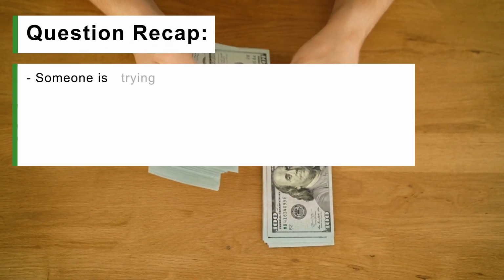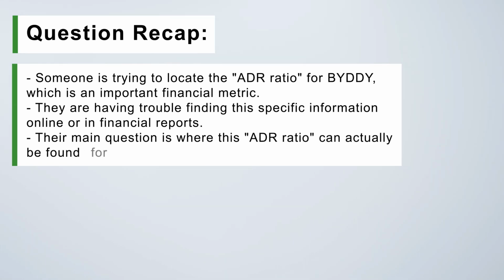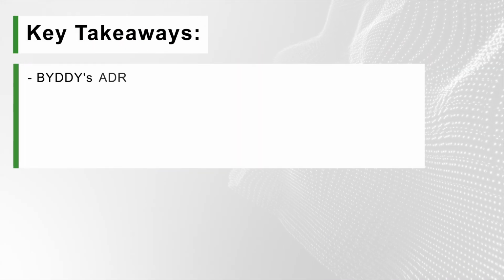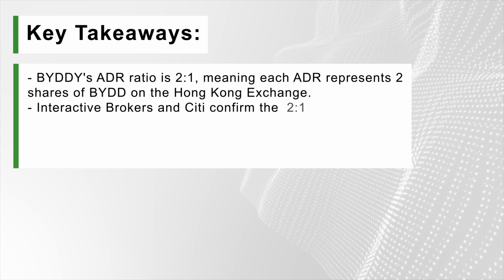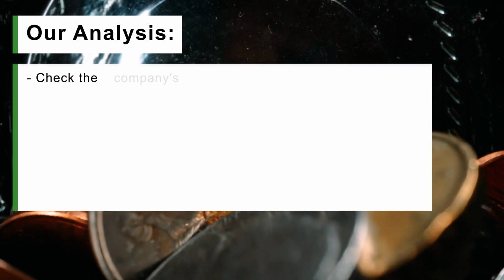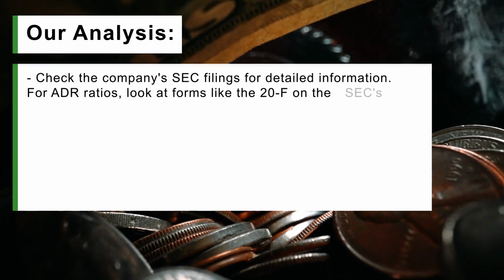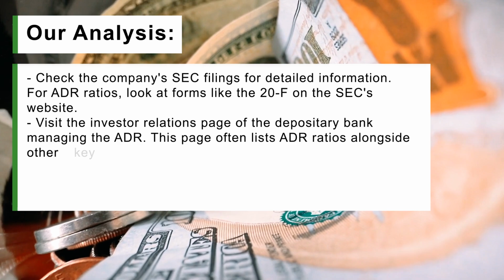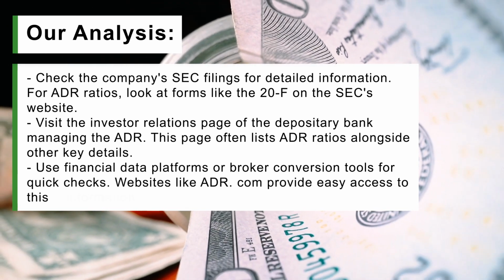How to Find the ADR Ratio for International Stocks: BYDDY Case Study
Discover how to locate the ADR ratio for stocks like BYDDY on the U.S. Securities and Exchange Commission and ADR websites. This valuable knowledge will empower you to make more informed decisions about foreign company stocks traded in the U.S.

💰 *If You Struggle With Saving Money, Read This Book IMMEDIATELY*
A no-excuses guide to building wealth automatically — even if you're bad with money.

💸 *This Book Contains EVERYTHING I Wish My Parents Taught Me About Money*
A brutally honest, fun-to-read playbook for getting rich without budgeting every dollar.

💎 *This Hidden Gem Got Me Out Of The 9-to-5 Grind And On The Path To True Wealth*
If you want out of the 9-to-5 grind and into true wealth — this book is the wake-up call.

🧠 Thanks to the following Stack Exchange users for contributing:
• Evan Carroll - Original question asker

This content has been adapted and edited for clarity.